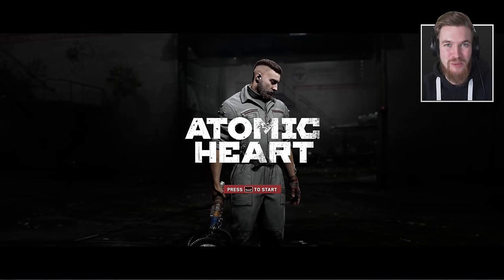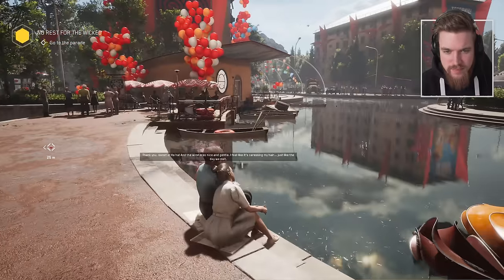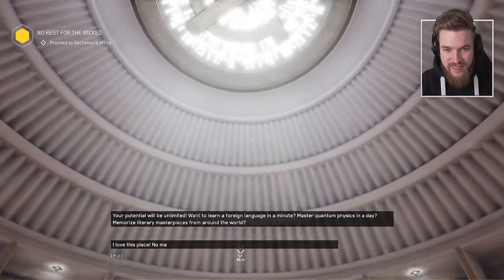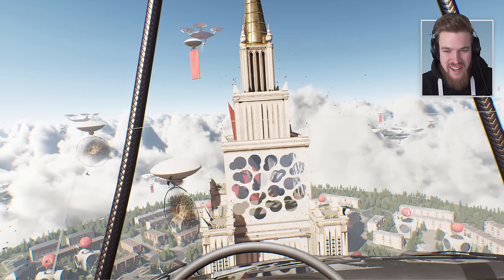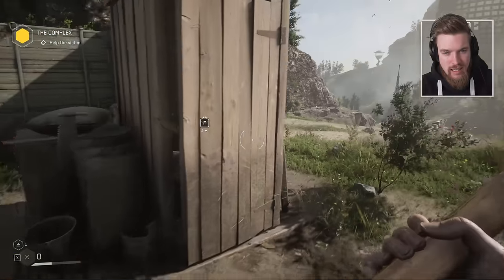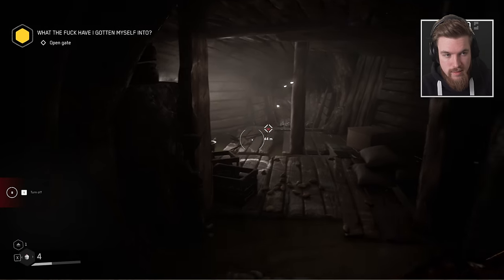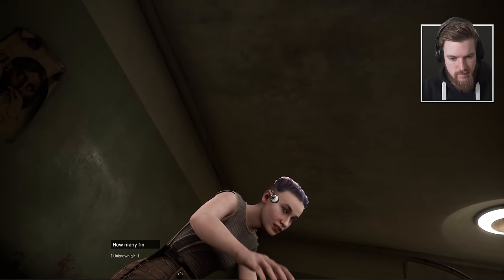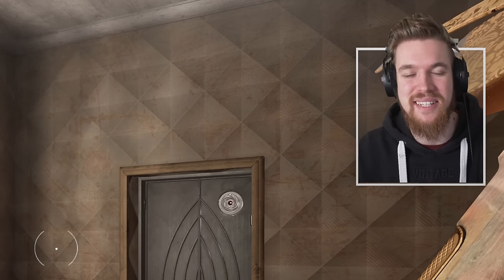Atomic Heart Walkthrough Gameplay Part 1 (FULL GAME 4k)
Atomic Heart Gameplay Walkthrough Part 1 (Full Game)

Atomic Heart Walkthrough Gameplay Part 1 includes a Full Gameplay Review and Campaign Story Missions of Atomic Heart 2023 Single Player Story Campaign for PlayStation 5, PS5, PS4, Xbox Series X, Xbox Series S and PC. This Atomic Heart Story Campaign Walkthrough will include the Full Game on PC. Atomic Heart Game Walkthrough Part 1 will include a Review, PS5 Gameplay, weapons, open world, combat, crafting, tips, weapon blueprints, character build, Main Missions, Side Missions, Cinematics, Cut Scenes, OST, Story Missions and all Single Player Campaign Missions and the Ending of Atomic Heart. If you play other open world post-apocalyptic RPG games like Fallout 5 you enjoy this Atomic Heart playthrough!

➖ Support Me! ➖